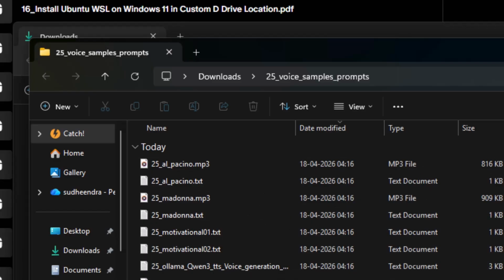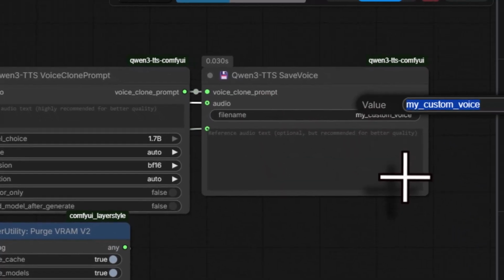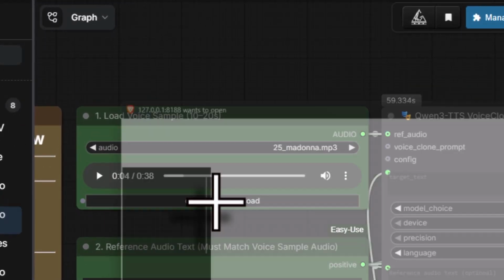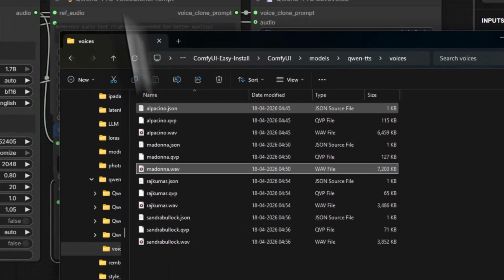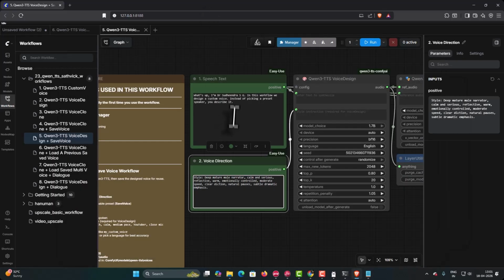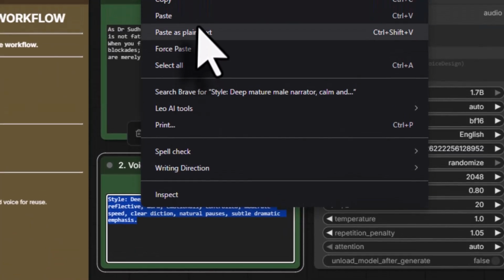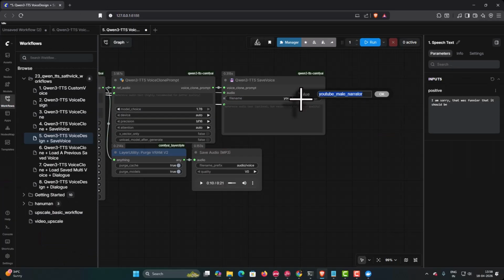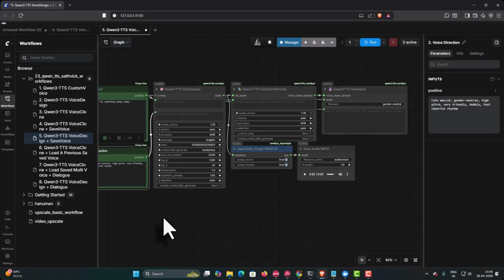25 AI Voice Cloning for Films | Create Emotional Dialogues in Pre-Production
00:00 AI Voice Design for Cinema Pre-Production
00:50 How AI Is Transforming Script Reading and Film Dubbing
01:34 Turning Voice Performance into Reusable AI Assets
02:10 Creating an Emotional Voice Library for Film Characters
03:20 Downloading Voice Samples and Workflow Files
04:00 ComfyUI Setup for Qwen 3 TTS Voice Cloning
05:49 How to Clone and Save an Al Pacino Voice Sample
08:10 How to Clone and Save a Madonna Voice Sample
09:28 Cloning Dr. Rajkumar Voice from a Kannada Audio Sample
11:32 How to Clone and Save a Sandra Bullock Voice Sample
12:41 Moving from Voice Cloning to Emotion and Expression Design
13:16 Using Bhakta Prahalada Dialogue for AI Voice Mood Reference
14:06 How to Convert Sample Audio into a Qwen 3 TTS Prompt
15:01 Using Voice Direction Prompts Instead of Direct Voice Cloning
16:00 Generating Mood-Based AI Dialogue in Rajkumar Style
16:43 Using Ollama and Open WebUI for Local AI Voice Prompting
18:43 Why Local AI Prompts Can Sound Better Than ChatGPT Prompts
19:19 Testing AI Character Voice Styles with Prompt Engineering
19:30 YouTube Male Narrator Voice Test
20:02 Playful Female AI Voice Test
20:37 Crying Female AI Voice Test
21:02 Angry Female AI Voice Test
21:28 Whisper Female AI Voice Test
21:56 Male Dominant AI Voice Test
22:20 Male Commanding AI Voice Test
22:48 Cartoon Villain AI Voice Test
23:44 Gender Neutral AI Voice Test
24:03 Saving AI Voices as a Reusable Character Voice Library
24:48 Next Session: Multi-Character AI Dialogue for Cinema

In this session, we explore how AI is transforming cinema pre-production through voice cloning, emotion design, dialogue modulation, and mood-based audio generation. This video shows how filmmakers can convert a sample performance into a reusable AI voice workflow using Qwen 3 TTS, ComfyUI, Ollama, and Open WebUI.

You will learn how to clone voices from reference audio, save them as a reusable voice library, and go beyond simple voice cloning by generating dialogues based on tone, emotion, pause pattern, and performance mood. The session also demonstrates how to analyze a dramatic sample voice, turn it into a descriptive prompt, and use that prompt to generate fresh dialogue in the same expressive style.

This workflow is especially useful for cinema, animation, dubbing, screenplay reading, virtual production, and character voice development. The video includes practical examples using multiple sample voices, including voice cloning, mood-based generation, and saving emotion-driven character voices for future use in film projects.

In this video:

* AI voice design for cinema pre-production
* Qwen 3 TTS workflow in ComfyUI
* Voice cloning from sample audio
* Emotion prompt generation from reference performance
* Mood-based dialogue generation
* Using ChatGPT and Ollama for TTS prompt creation
* Building a reusable AI voice library for film characters

This session is ideal for filmmakers, dubbing artists, AI creators, virtual production artists, and students who want to understand the future of AI-driven performance design in cinema.